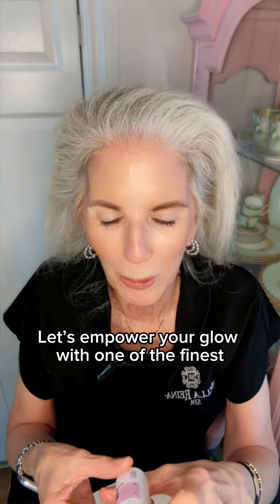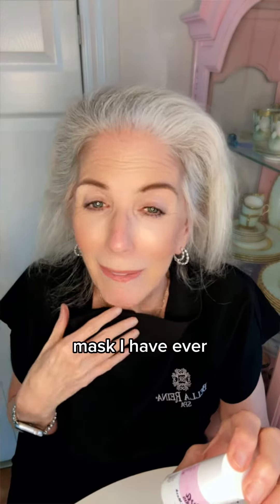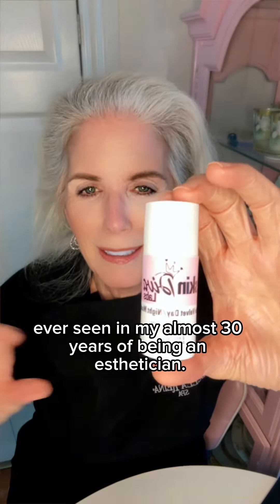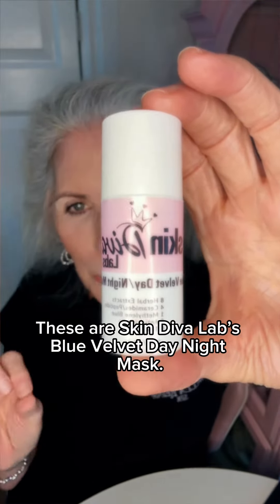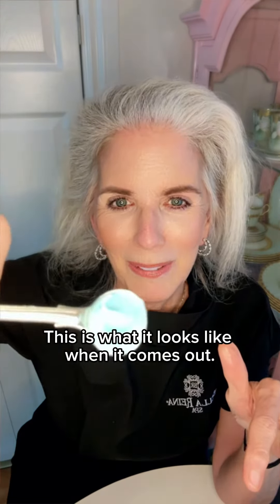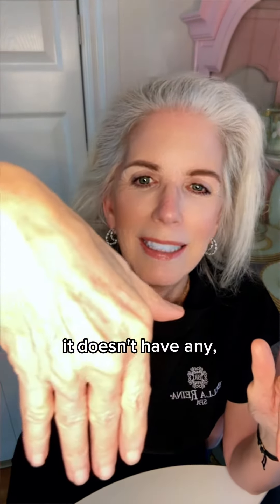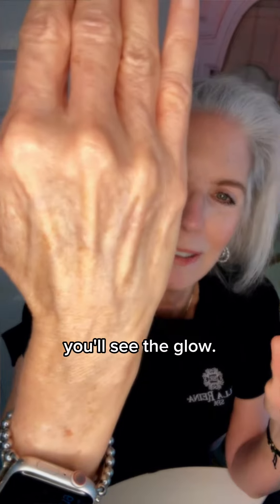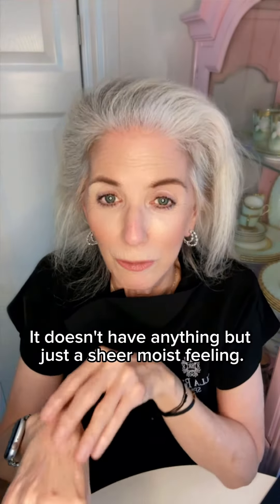✨Personalized Skincare✨ A whole new level of power glow!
In my nearly 30 years as an aesthetician, I've never come across a mask as extraordinary as this one. 🌟

What makes it truly exceptional are the ingredients: Methylene Blue, peptides, ceramides, and hyaluronic acid – all packed into a clean, toxin-free formula. This mask is a game-changer for your skincare routine.

The secret? You can use this mask for both day and night but when you use it at night, and leave it on while you sleep, it's designed precisely to work its magic when your skin is regenerating the most. 🌙✨

Get ready for a whole new level of power glow. 💆‍♀️

💄💋 We have monthly live events on all things skincare, beauty, and spa.

Plus grab your copy of our:
🌟💫 FREE Skin DIVA 101 E-Book - Get Facial Perfect Skin from the Pros
Want to unlock the secrets to radiant, healthy skin?

💄👸 Get ready to embrace your inner goddess by attending our FREE Live Virtual Events and grabbing your own copy of this enchanting Exclusive FREE Guide, brimming with power, and soul-stirring beauty and skincare secrets.

Bella Reina Spa & Beauty is a channel that brings you the best in beauty, with the latest in skincare and facial treatments. Through our videos, you will discover the skincare pro secrets for beautiful, healthy glowing skin from the inside to the outside.

Do you need a personal skincare guide? Shop for the absolute best in global beauty brands